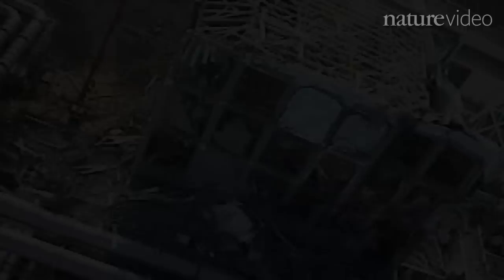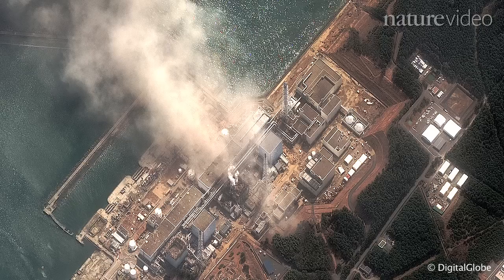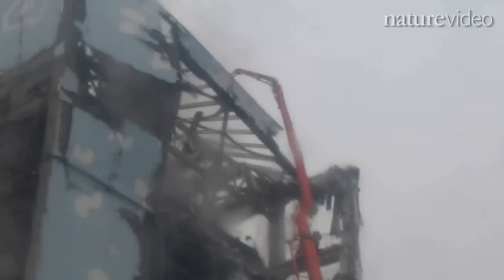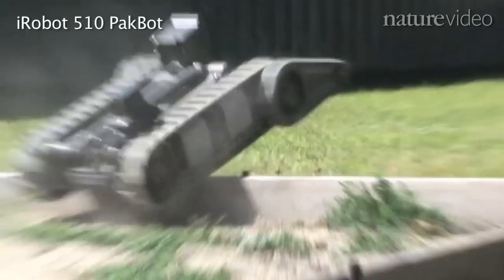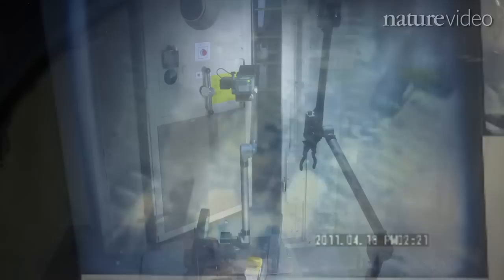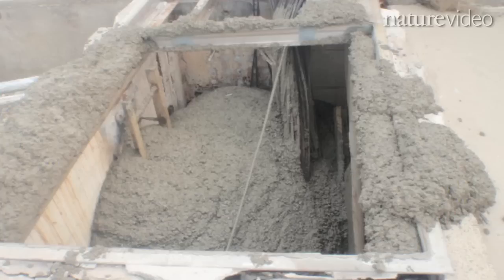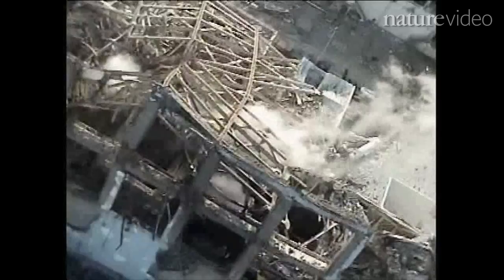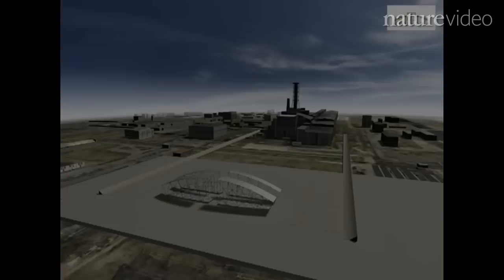Fukushima's nuclear emergency - by Nature Video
The partial meltdown of nuclear fuel at the Fukushima nuclear power plant has created a crisis in Japan. Nature Video provides a brief summary of events at the plant, and what lies ahead for the damaged reactors.

For more comprehensive coverage and analysis of the Fukushima crisis